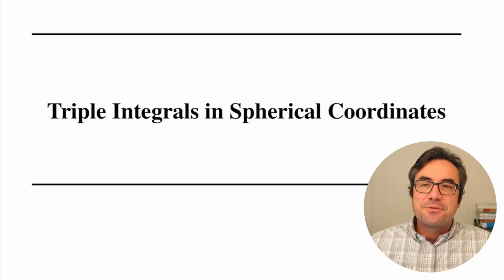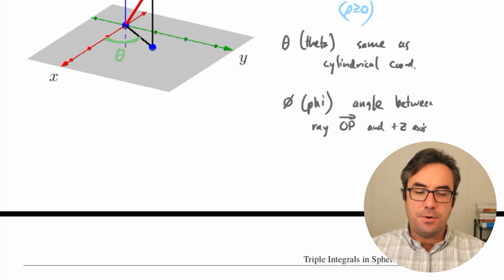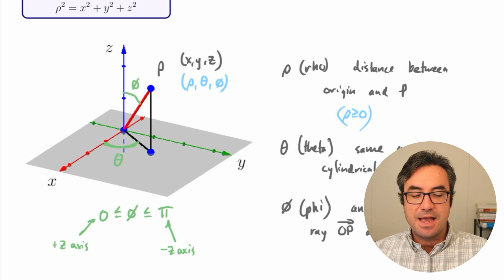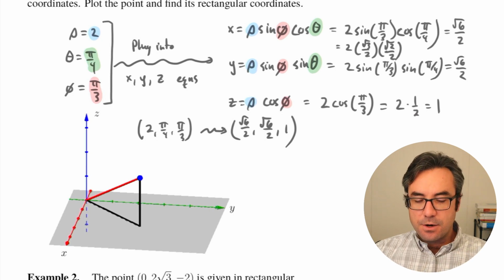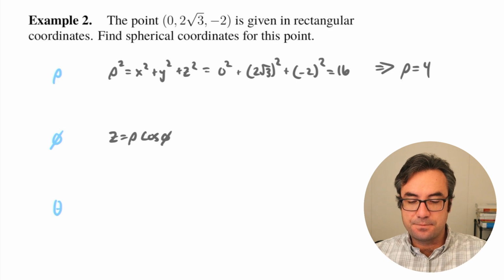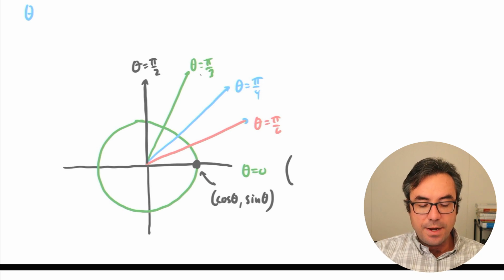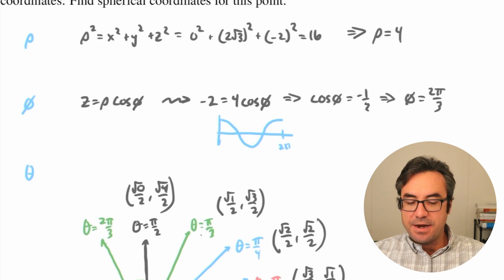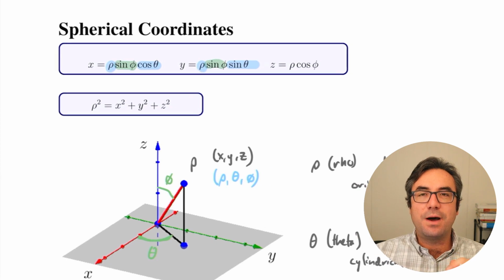MTH 241 Prep - Spherical Coordinates